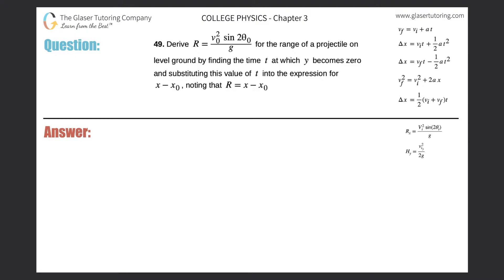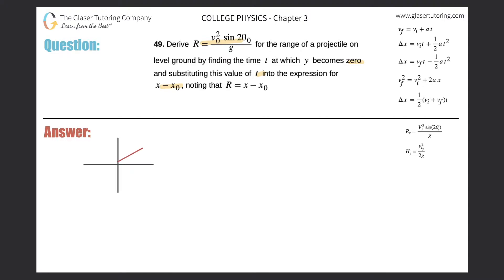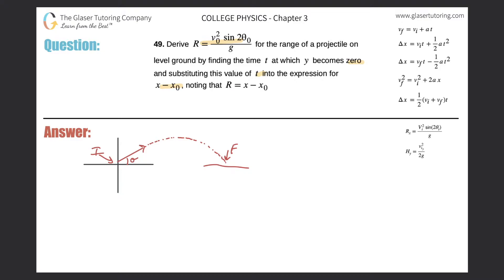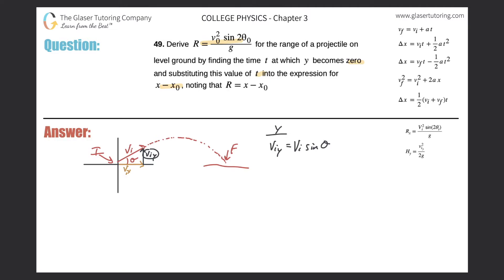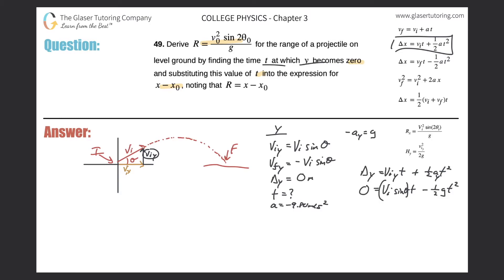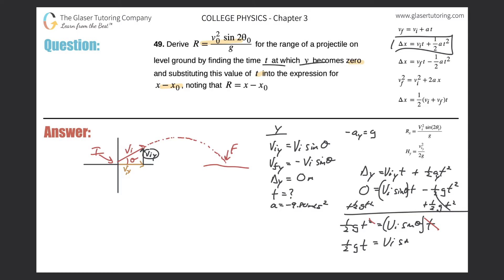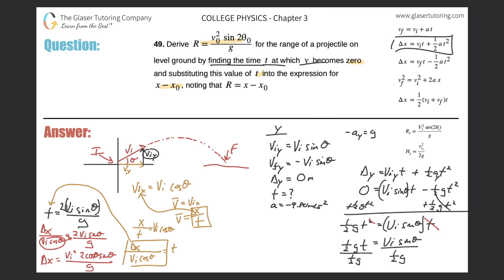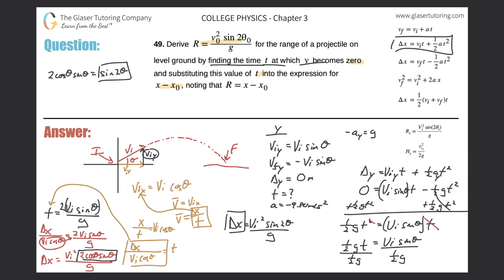3.49 | Derive R=(vo^2sin2θ0)/g for the range of a projectile on level ground by finding the time t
Derive R=(vo^2sin2θ0)/g for the range of a projectile on level ground by finding the time t at which y becomes zero and substituting this value of t into the expression for x − x0, noting that R = x − x0.